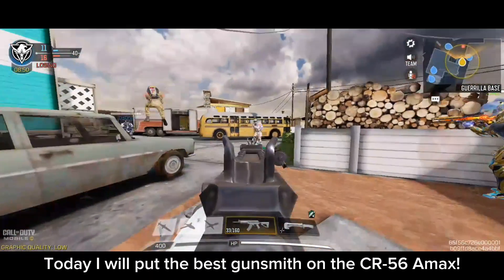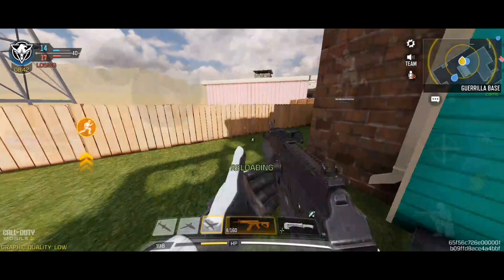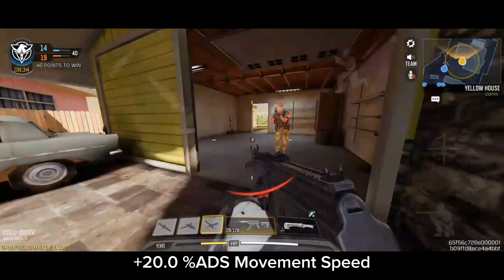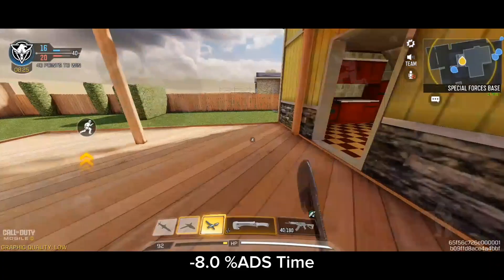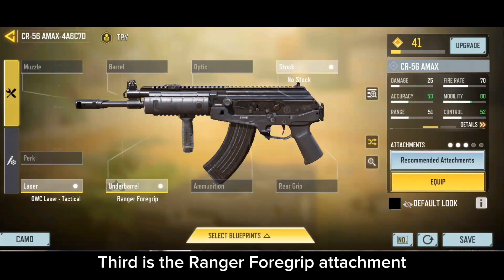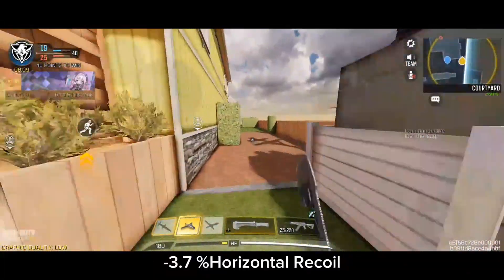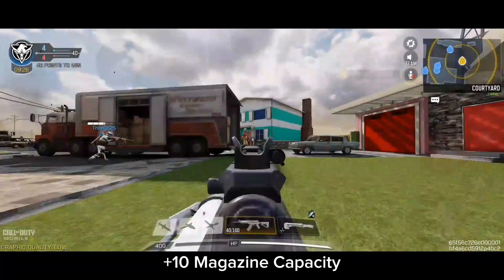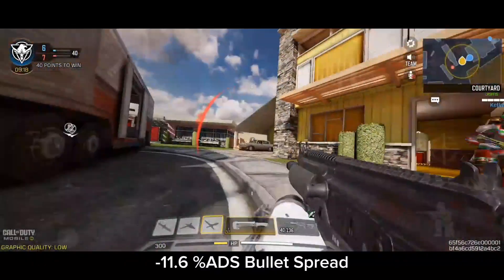NEW 2 SHOTS ON CR-56 AMAX! | BEST GUNSMITH 2024! | CODM